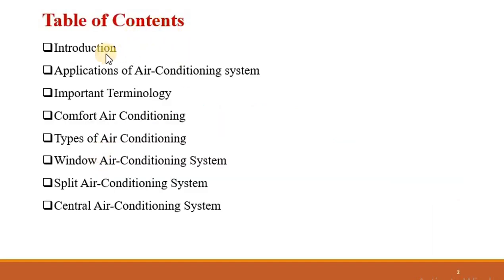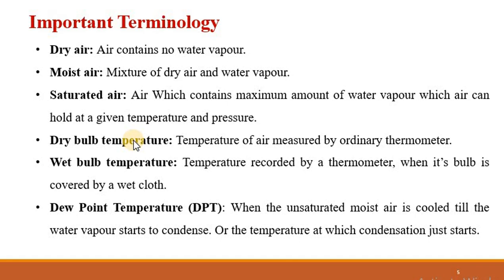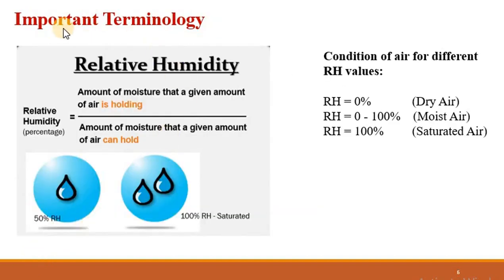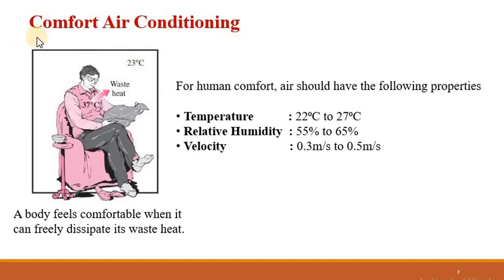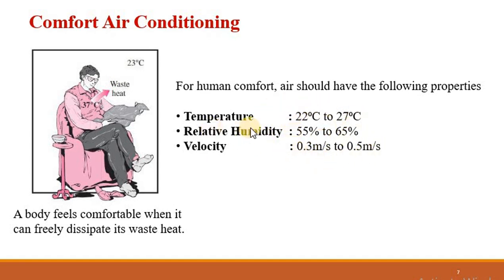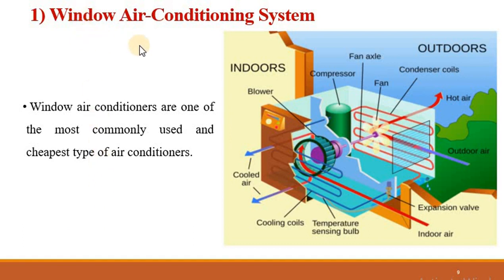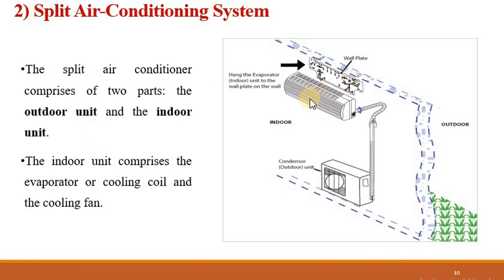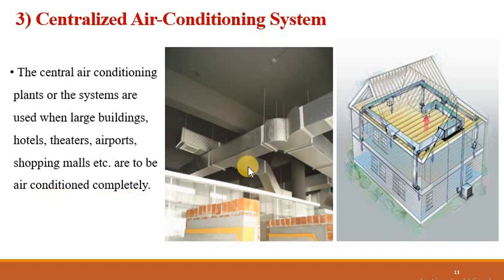2FY3 07 BASIC MECHANICAL ENGINEERING Refrigeration by Sunil Sharma